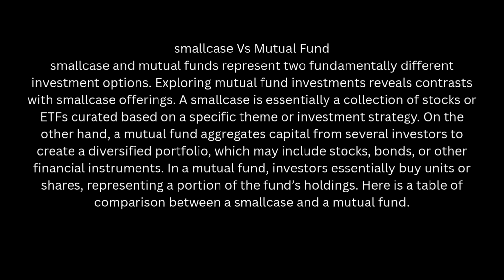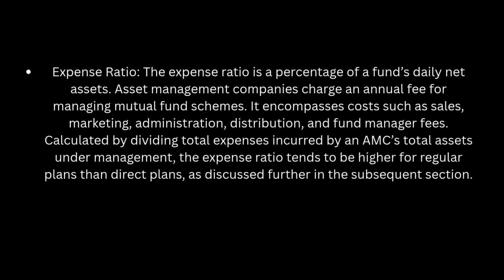How to Invest in Mutual Funds for Beginners in India